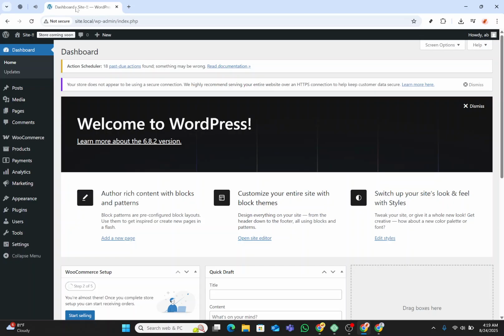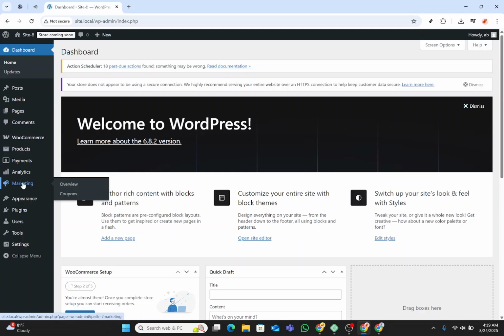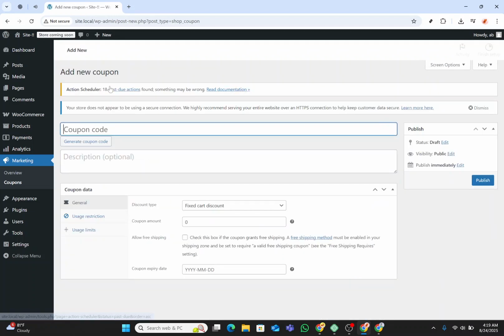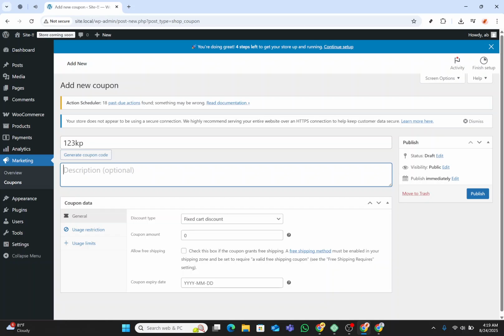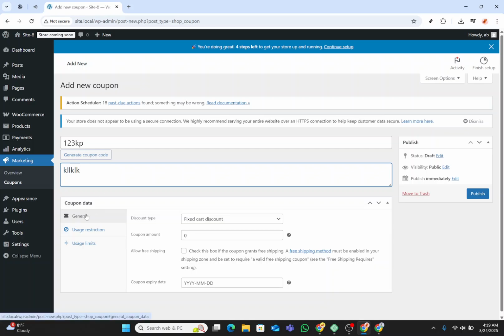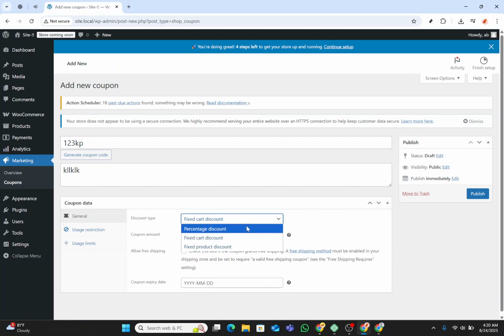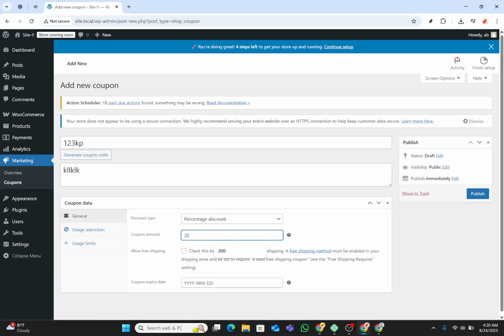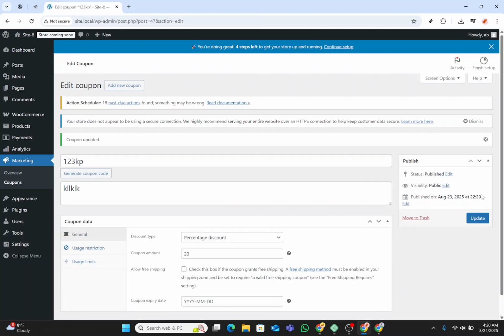How to Add Percentage Discount Coupons In WooCommerce Fast & Easy!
In today's video, I'm going to teach you how to add percentage discount coupons fast and easy! Whether you're looking to boost your sales or simply offer a little something extra to your loyal customers, setting up discount coupons in WordPress can be a game changer. Let’s dive right into it.

First, we need to access the WordPress dashboard. This is the main hub of your website where you'll manage all your content and features. Once you're logged in, direct your attention to the left-hand side menu. Look for the section labeled "Marketing." It’s your go-to place for all things related to promotions and customer engagement on your site. Click on it to proceed.

After clicking "Marketing," you will see a list of options. To create a new coupon, locate the "Add new coupon" button usually positioned towards the top of the page. Click on this to start setting up your new discount offer.

Once you’ve added the code, let’s move on to the description box. This step, although optional, is a great way to communicate exactly how your customers can benefit from the discount or if there are any specific times or conditions under which it can be applied.

Next, we’ll focus on selecting the type of discount. Direct your attention to the "General" tab, which you’ll find as you scroll down on the page. Within this section, there's an option labeled "Discount type." Click on the drop-down menu and select "Percentage discount." This tells the system that you want to apply a percentage off the regular price, rather than a fixed currency amount.

After selecting the discount type, you'll need to specify the exact percentage amount. In the "Amount" box, enter the percentage you wish to offer.

With all these details in place, the last step is to publish your coupon. Look for the "Publish" button on the right-hand side and click it. This action will make your coupon live and usable on your site.

And there you have it! Now your customers can start enjoying savings, and you can enjoy the benefits of increased engagement and sales.